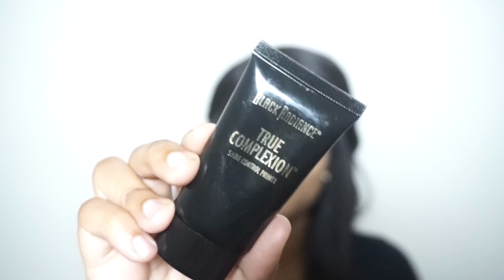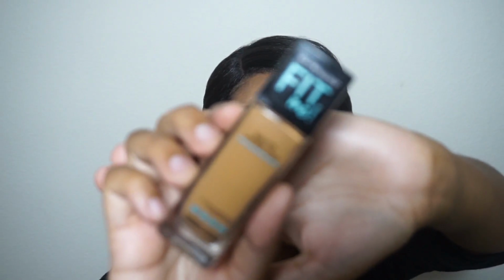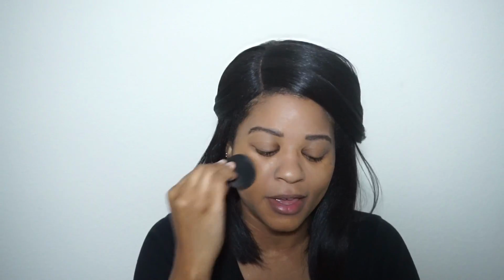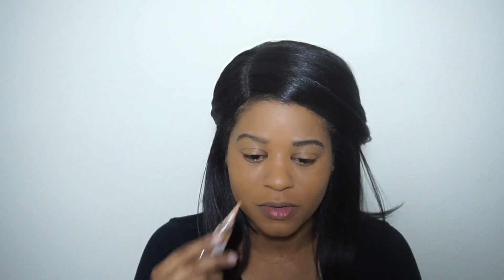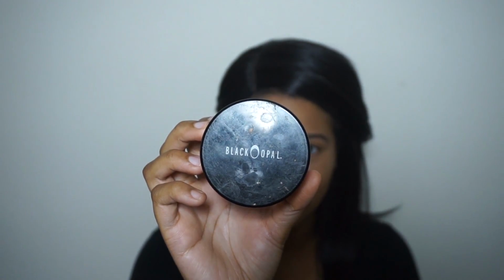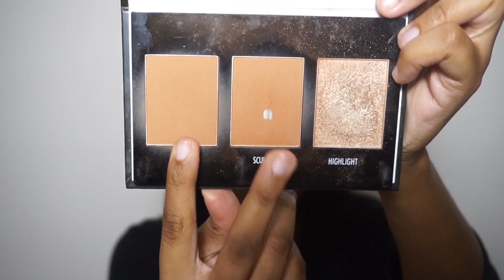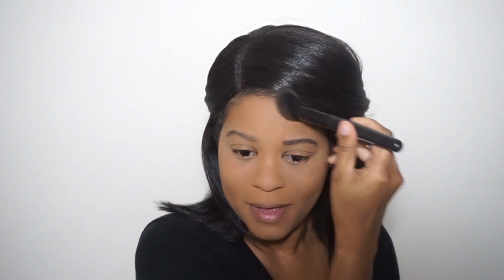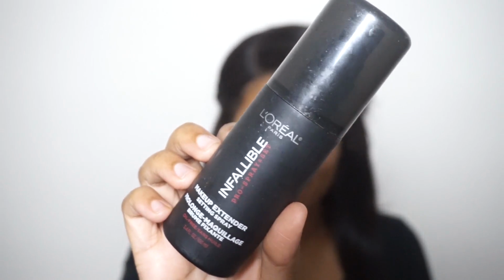Beginner Friendly Drugstore Foundation Routine |Lovejiselle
This face costs less than $30!

Follow me for Beauty Knowledge!

Welcome! My name is Jiselle and I am a Beauty💄 Blogger🖥. I love everything beauty related, even tho my bank doesn't! 😩 I am excited to share my addition for everything Beauty and Fashion with you!

Jeremiah 29:11

Filming:
Lighting: DIY Ring Light

Mailing Address:
Jiselle Wilson